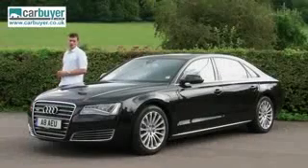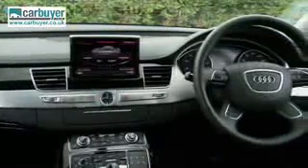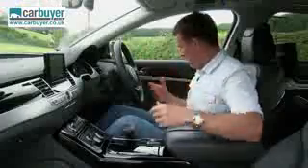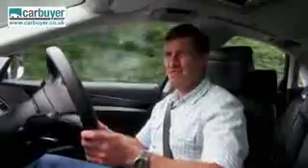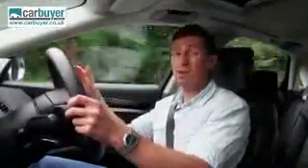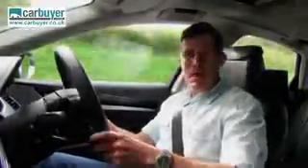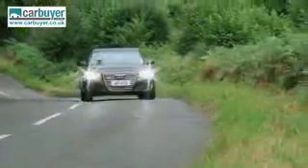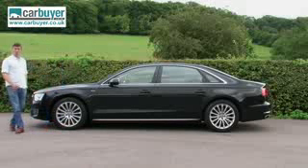Audi A8 saloon review - Car Motors TV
Audi A8 Saloon 2013